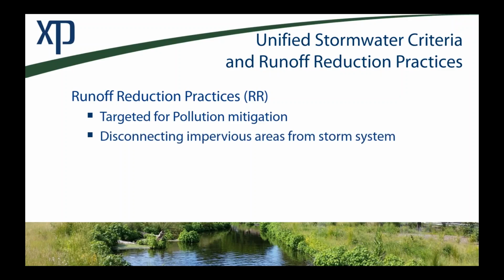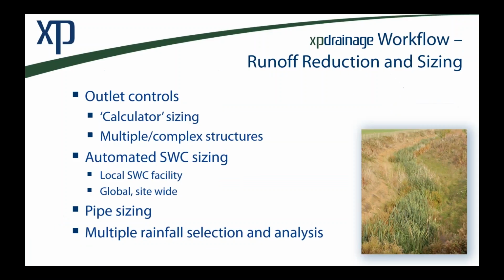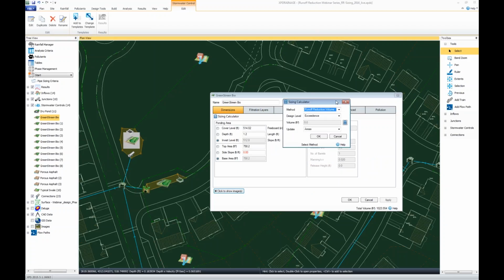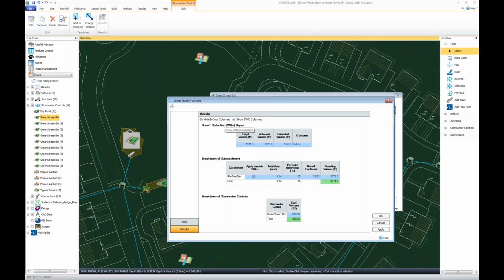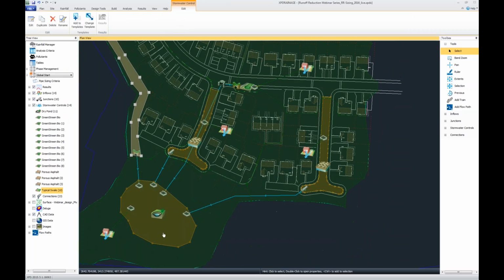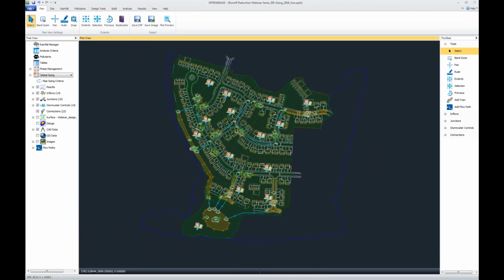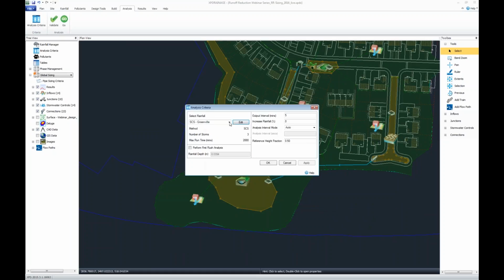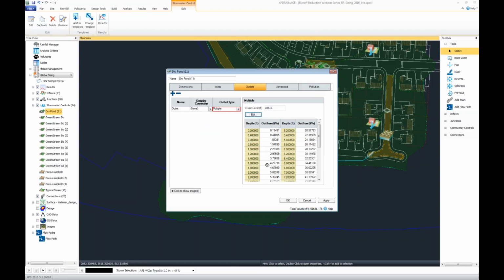Detailed XPDRAINAGE Part 2: Runoff Reduction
Explore the use of automated Runoff Reduction facility sizing techniques to establish an initial capacity for treatment system on site and further refinement by assessing a range of rainfall events.